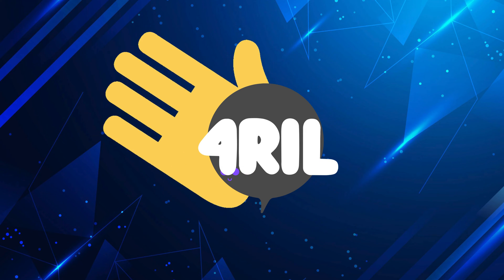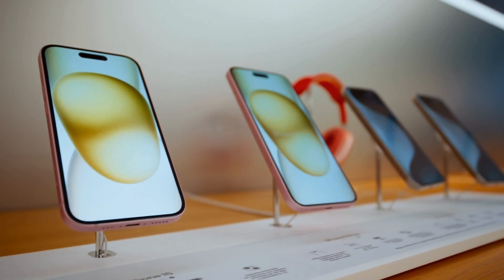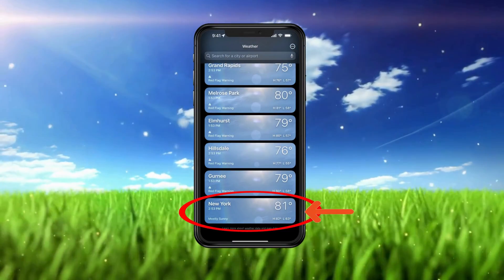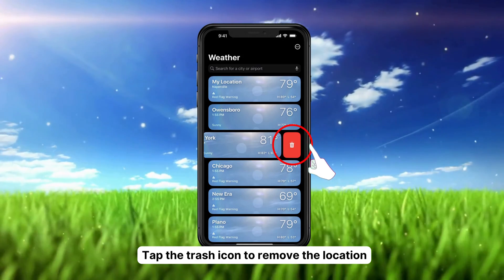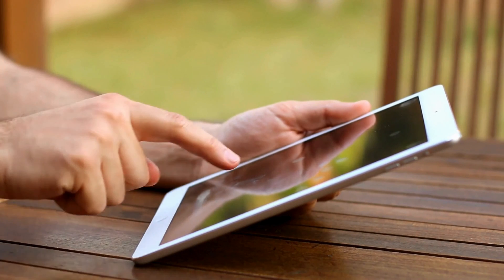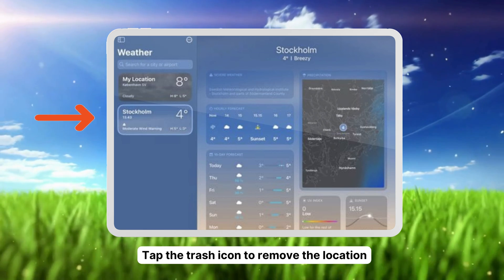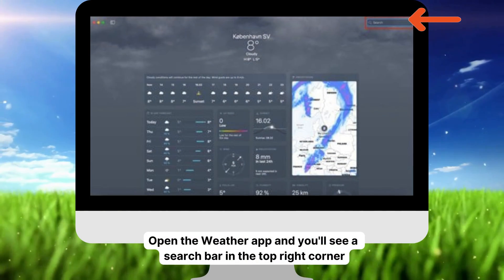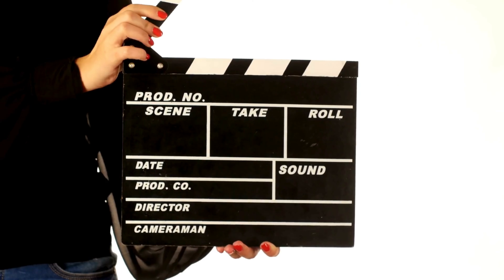How to Add and Remove a City in the Weather App Easily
In today's video, we'll be navigating the landscape of Apple's user-friendly Weather app, showing you how to add and remove a city in the Weather app easily.

Ever faced the nuisance of not having your favorite locations in the Weather app on your iPhone? Or maybe there's a city you no longer wish to track? It can be quite frustrating when you want to quickly check the weather for particular places but can't because it's either cluttered with unnecessary locations or missing important ones. Our video provides a simple and efficient solution to this problem.

Equipped with basic iPhone tips and a user-friendly guide, we will walk you through the process of managing your favorite locations in the Apple Weather app. Keep in mind, though, we're not giving away all the secrets here, so be sure to watch the actual video for a comprehensive tutorial.

The process of adding a city to your Weather app on your iPhone is rather straightforward. It involves searching for the location and adding it to your list. But, we won't stop at just the iPhone; we'll also share tips on managing your Weather app on iPads and Macs too!

But what happens when you wish to declutter your Weather app and remove a city? We've got you covered. Our video provides step-by-step instructions on how to remove locations from your Weather app across multiple Apple devices.

Remember that this is not just a video, it's an interactive learning experience. We'd love to hear your thoughts, questions, or suggestions!

Adding locations on other devices, like your iPad, follows a similar process to the iPhone. However, when it comes to managing your Weather app on your Mac, things are slightly different but equally straightforward.

This tutorial is packed with iPhone hacks and tips on navigating iOS apps, making your weather tracking experience on your mobile device more efficient and personalized. It's all about mastering the app management on your iPhone operating system for a seamless technology experience.

By the end of this video, you will be well-equipped to add and remove any location on the Weather app across different Apple devices. And remember, if you're struggling to find an exact location, opt for a nearby city or area.

Dive in, watch the video, and get ready to become a pro at managing locations in your Apple Weather app. Thanks for being a part of the 4RIL community, and we look forward to seeing you in our next video. Until then, continue exploring the world of smartphone technology with us, and stay tech-savvy!